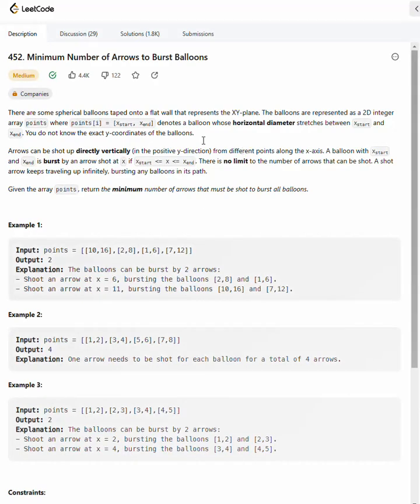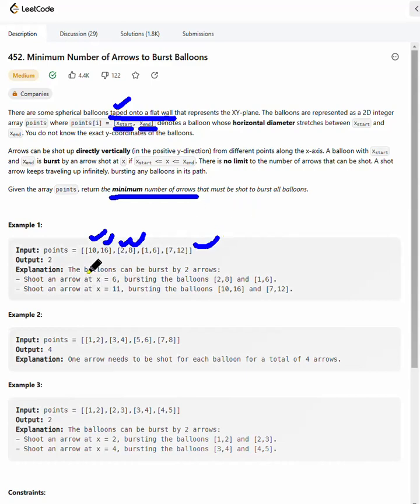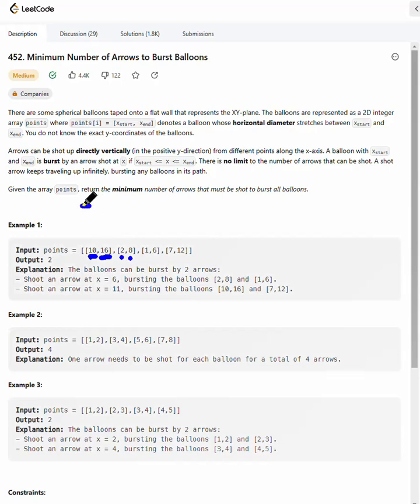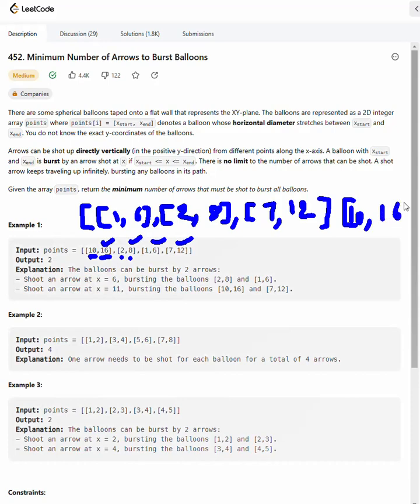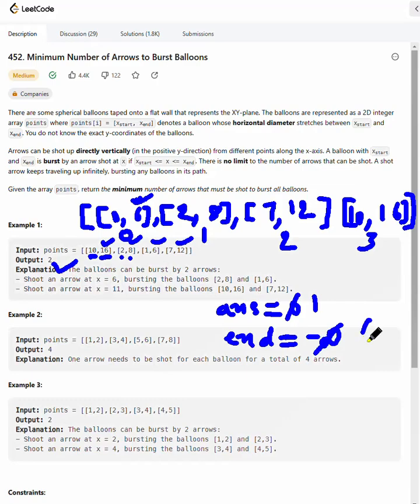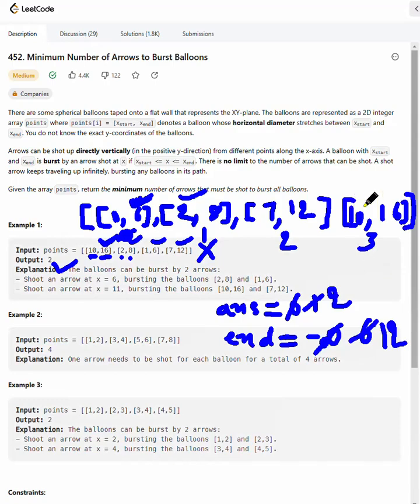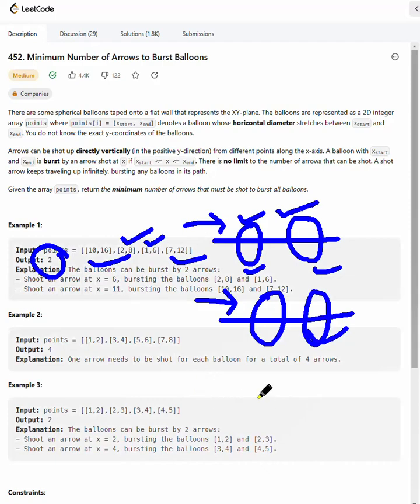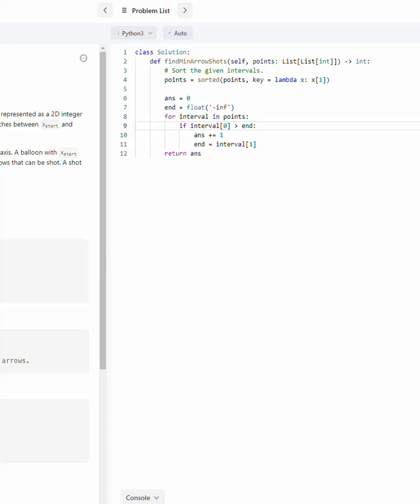452. Minimum Number of Arrows to Burst Balloons | Python | Array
452. Minimum Number of Arrows to Burst Balloons | Python | Array